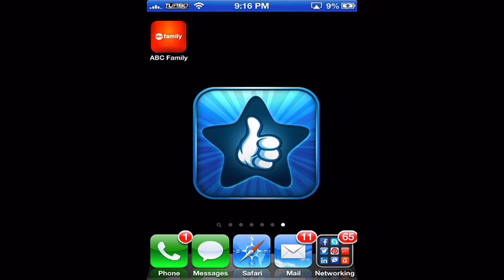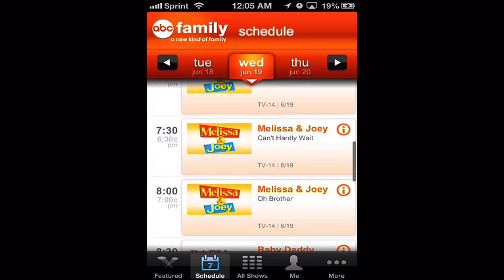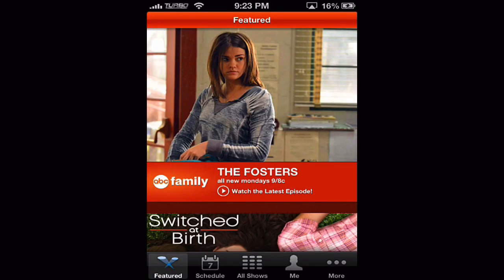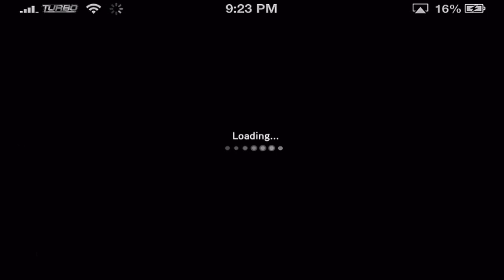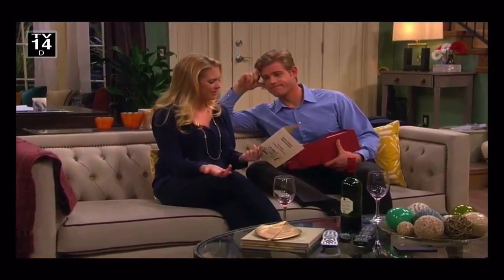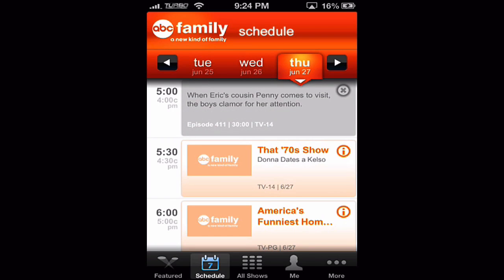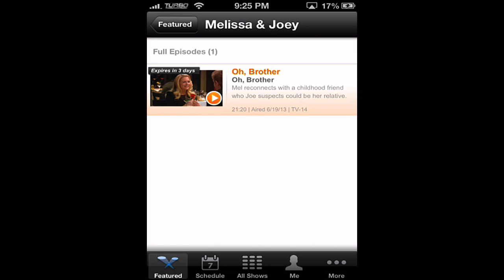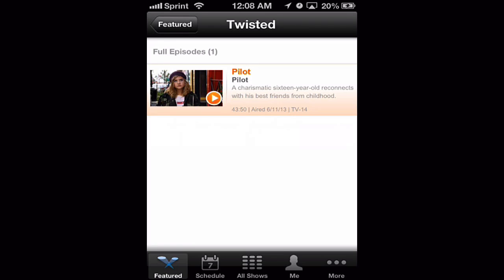ABC Family iPhone App Review - TV Show Apps - Reviews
ABC Family for iOS has been released and it's A-Mazing. If you are looking for a good way to catch up with your shows on the go then this is a must have app! For example, if you commute to work and missed the last episode of pretty little liars then fire up this app and watch the last episode on your device. How do you like it? What shows do you watch with it? Let us know...

ABC TV
Abc TV iPhone
ABC TV Android
TV apps iphone
TV apps Android
best apps 2013
top app reviews